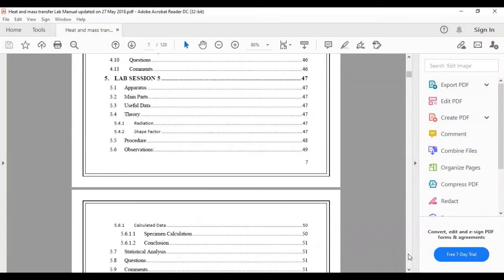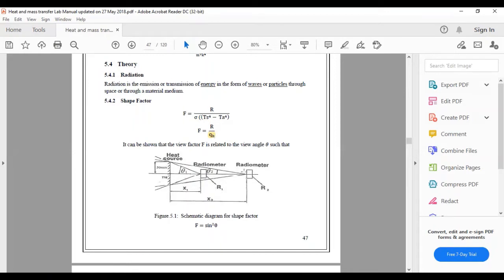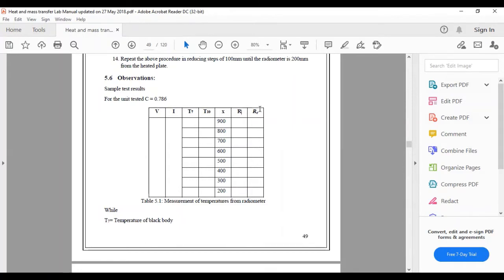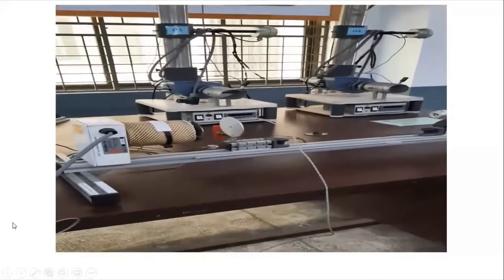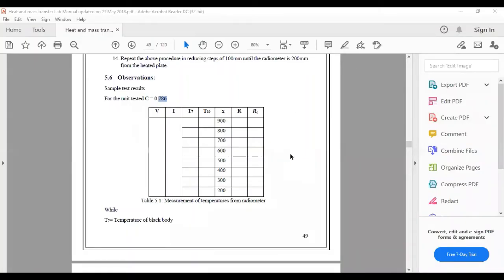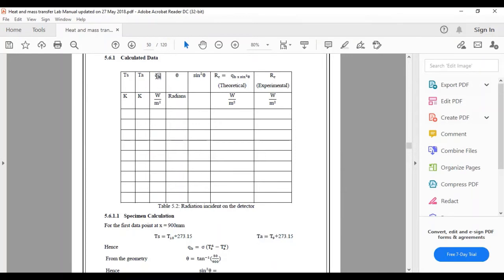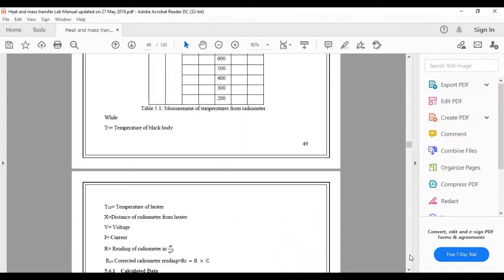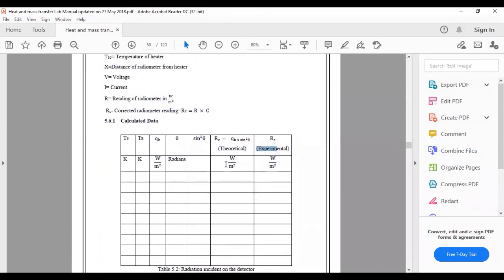Radiation Heat Transfer unit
To verify the role of shape factor involved in radiation heat transfer